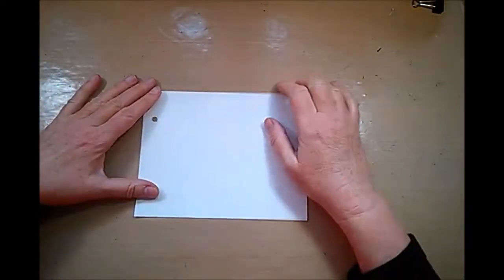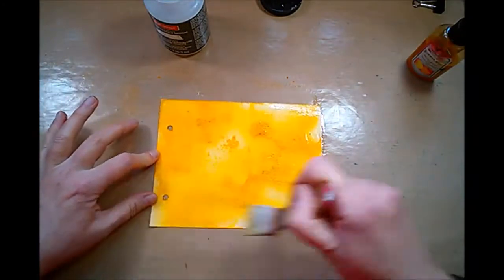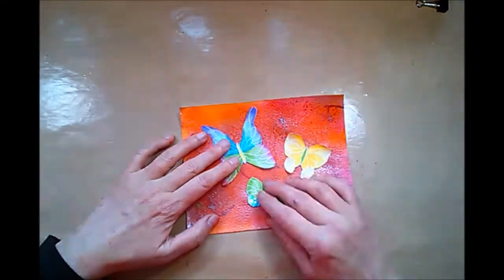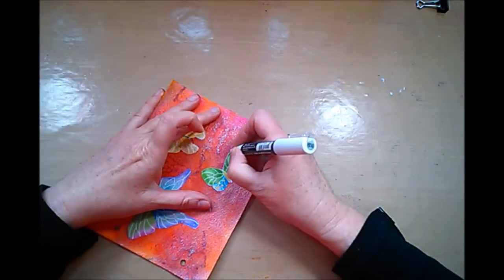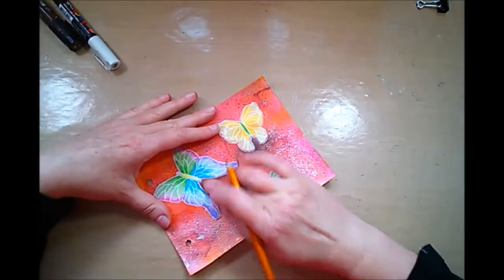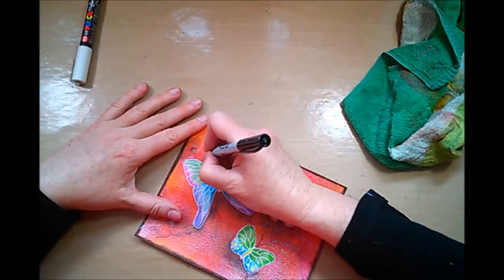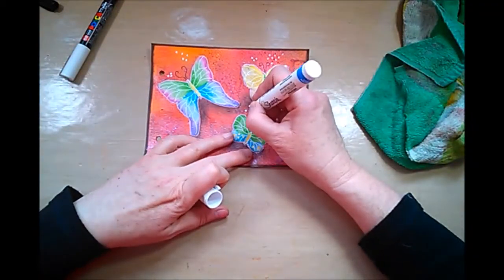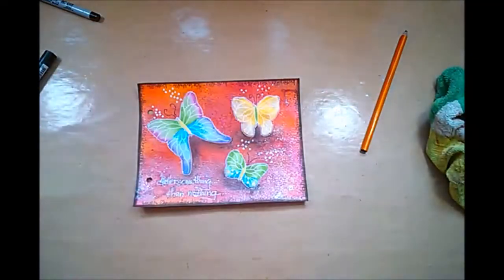Quick Mini Art Journal Page # 12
(208) Glimmer Mist background and fabric butterflies...fast and easy.